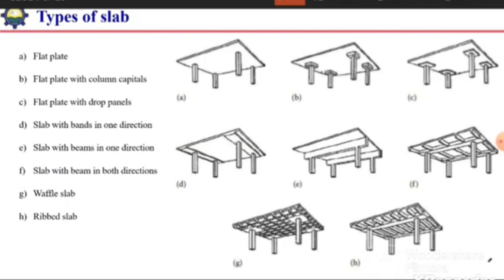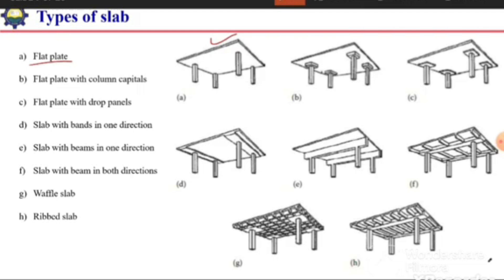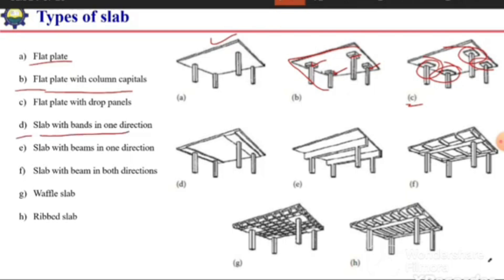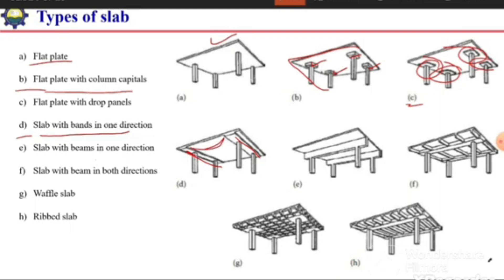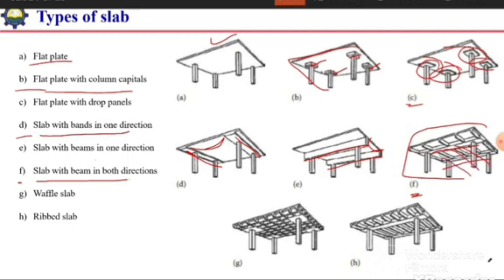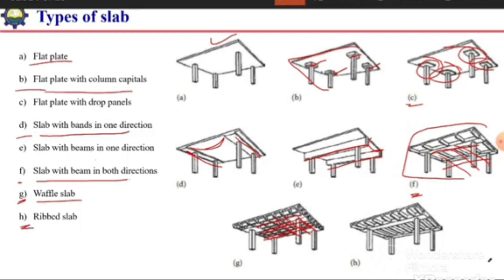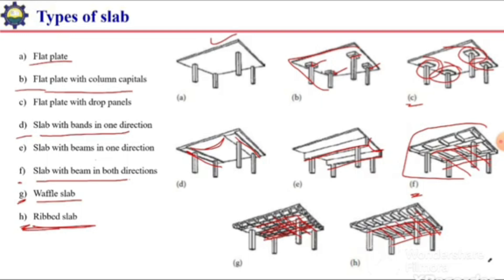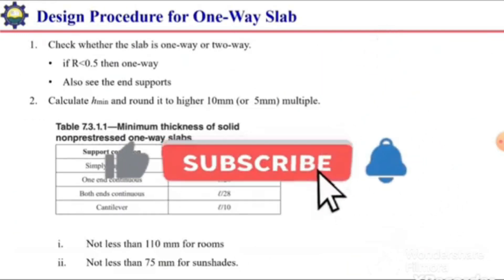Types of slab| different types of slabs in construction| How many types of slab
Flat plate slab,
 Waffle slab,
 Ribbed slab,
 slab with band in one direction,
slab with beam in one direction,
 flat plat with column capitals

1. Flat Plate Slab: A simple, flat slab with no beams or girders, supported directly by columns. It's a two-way slab with a uniform thickness.

2. Waffle Slab: A two-way slab with a waffle-like pattern of deep ribs in both directions, formed by a grid of beams. It's lightweight, reduces material usage, and provides excellent thermal insulation.

3. Ribbed Slab (or One-Way Joist Slab): A slab with closely spaced ribs in one direction, supported by beams or girders. It's a one-way slab, often used for long spans.

4. Slab with Band Beam in One Direction: A slab with a band beam (a wide, shallow beam) in one direction, providing additional support and stiffness.

5. Slab with Beam in One Direction: A slab supported by beams in one direction, often used for long spans or heavy loads.

6. Flat Plate with Column Capitals: A flat plate slab with column capitals (enlarged column heads) that provide additional support and distribute loads to the slab.

These slab types vary in their structural behavior, construction methods, and applications. Each has its advantages and disadvantages, and selection depends on factors like span lengths, load requirements, and architectural constraints.

Here's a brief summary:

- Flat Plate Slab: Simple, two-way slab for short spans
- Waffle Slab: Lightweight, two-way slab for thermal insulation
- Ribbed Slab: One-way slab for long spans
- Slab with Band Beam: Additional support in one direction
- Slab with Beam: Support for long spans or heavy loads
- Flat Plate with Column Capitals: Additional support and load distrib